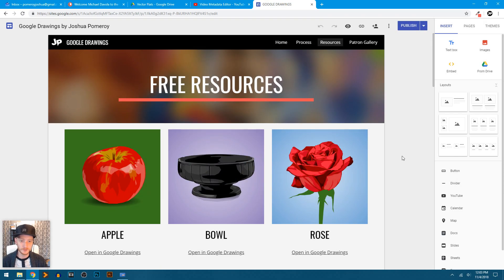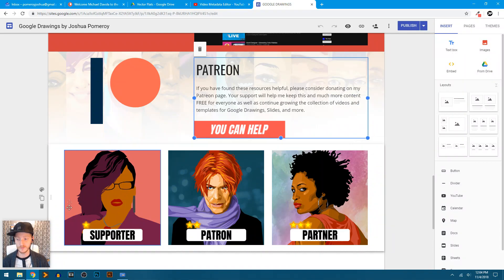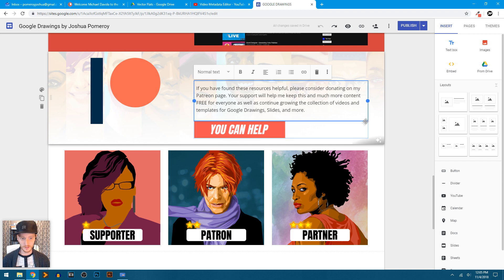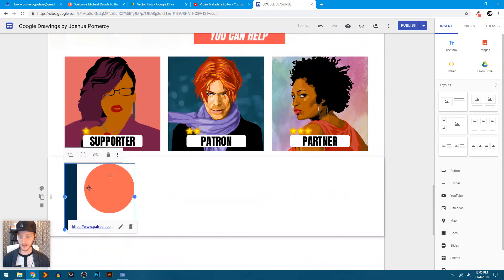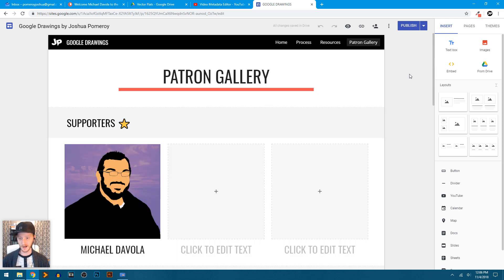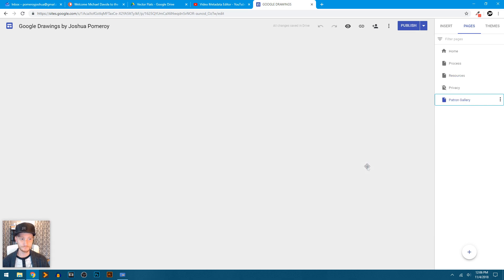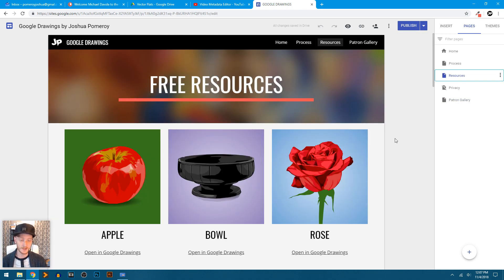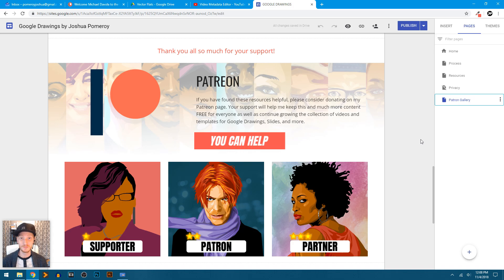Google Sites - The Power Copy and Paste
You can use Copy and Paste for more than just text in Google Sites. Here's how you can quickly build out whole sections of your website using the power of Copy and Paste!